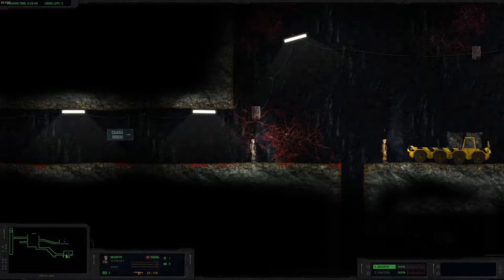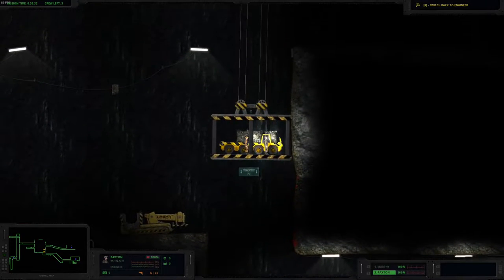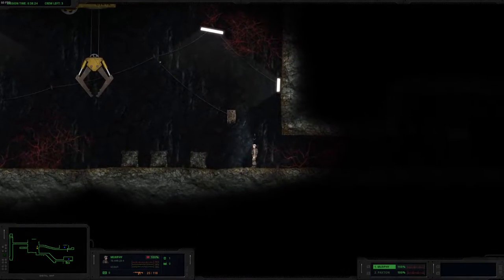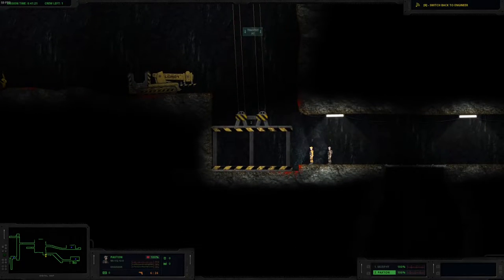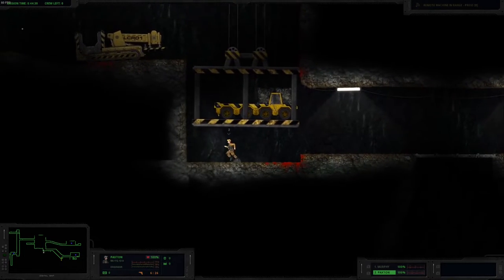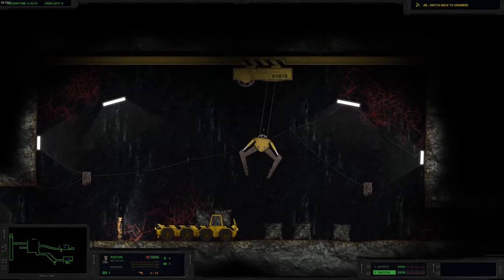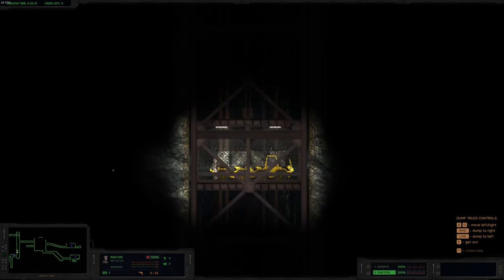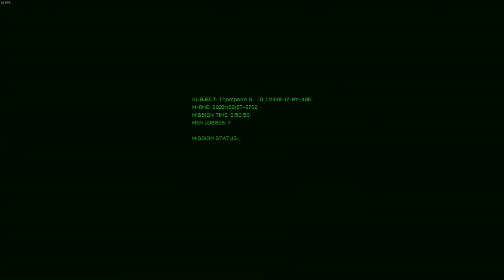Paxton to the rescue? | Episode 7 | HIDDEN DEEP | Playthrough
Paxton is teetering on the edge and Murphy's trigger finger is itching!